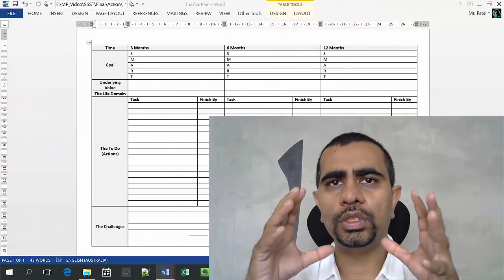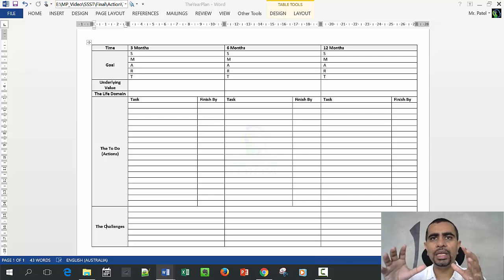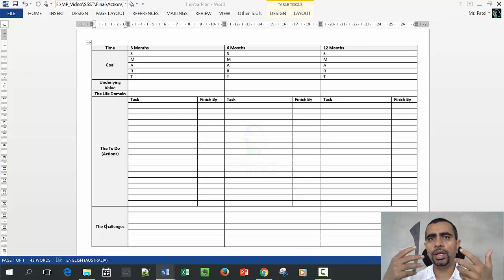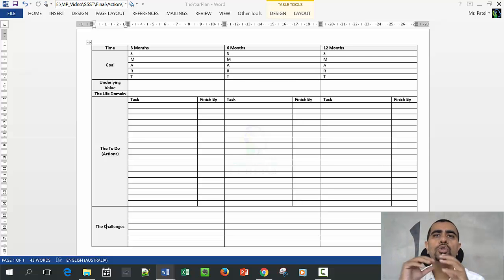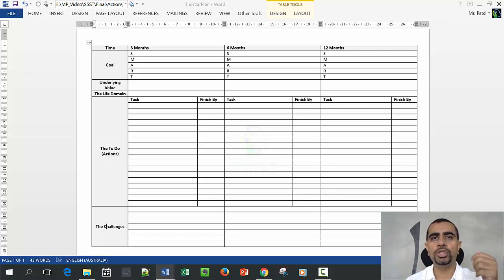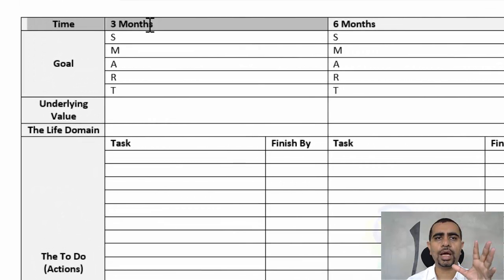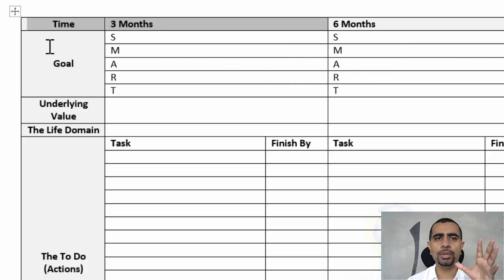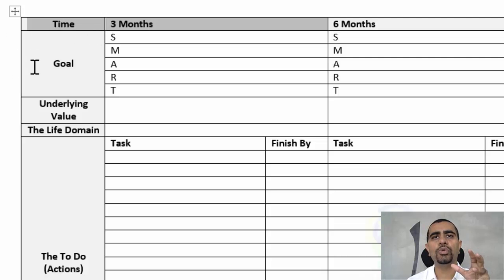Create Year Plan - A Framework to achieve Meaningful Success eCourse Promo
Get Limited Time Free Access of the eCourse at

Course Description

The demands that we all face each day can often feel overwhelming. We sometime swept away by these demands of life & work.

But there are simple practices behaviour science has discovered that can help people find greater clarity, lower stress, and develop the unshakeable ability to remain centred through life’s toughest challenges.

This coaching program has been designed to help you find or reconnect with a sense of meaning and purpose in all aspect of life. The training also provides personal resilience by teaching a set of skills for overcoming psychological obstacles (fear/anxiety/stress).

    By 30 minutes you’ll learn a skill to live in the present moment and enjoy your life in the NOW.
    By 60 minutes you’ll have identified what matters to you and what your desired life looks like.
    By 90 minutes you’ll have learned skills to overcome your mental barriers.
    By 120 minutes you’ll have a 3, 6, 12 month actionable plan to create meaningful success.

The program is based on Contextual Behavioural Science and has been scientifically proven to help people achieve their desired lives.

The key benefits (not limited):

    Reduce stress and worry.
    Rise above doubt and insecurity, and build genuine confidence.
    Handle painful thoughts and feelings effectively.
    Break self-defeating habits and develop self-acceptance.
    Improve performance and find fulfilment in your work.
    Build deeper, more satisfying relationships.
    Make a plan to move forward with energy and meaning.
    Improved self-awareness and emotional intelligence.

The feedback on the program (from live workshop):

    Practical, pragmatic and fun. A little challenging at times - good conditions for growth. MP has deep knowledge and a big heart which really shines through in his teaching. - Jon from Melbourne, Australia

    I think the 4 sessions worked well, not too many and yet enough to cover the content well. I liked your manner and approach-ability. The hand outs were good and also the use of video/audio were all useful too.Also checking in outside of the sessions has been valuable for me and increases my taking action to succeed or at least keep at it! Thanks heaps MP and good luck!! - Melanie from Melbourne, Australia

    Gaining awareness of my goals and the conflict between my career & family has been immense value to me. Tips on how to score one goal against another, and what steps I need to take to reach those goals has been really useful. You provided an example in all situations where we were confused, which was great. I also found the overall structure and understanding of why we were there and what we were trying to achieve was clear and beneficial. -Mark from London, UK

    No Prerequisites

    Create a 3, 6, 12 month actionable plan to achieve meaningful success.
    Learn about Mindfulness and live in the present moment.
    Learn self-awareness (values) and emotional intelligence.

    This eCourse is for everyone, from CEOs to Clerks, from Presidents to Peons. Whether you lack confidence, working in a high-stress job, suffering from shyness, struggling with low self-esteem or just wanting to be happier, healthier, and more fulfilled – in just two hours you’ll learn scientifically proven techniques to achieve it.